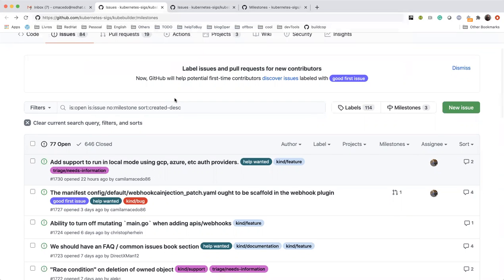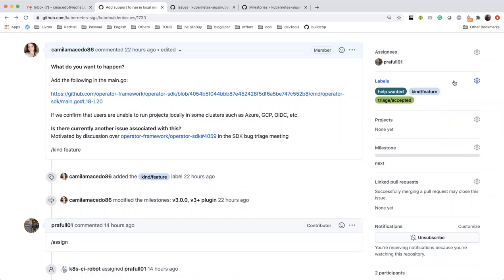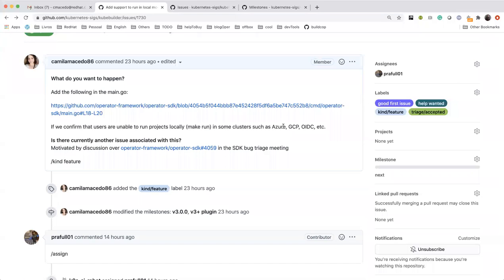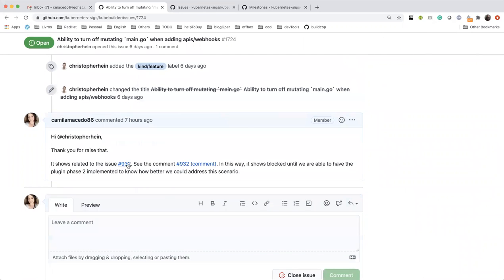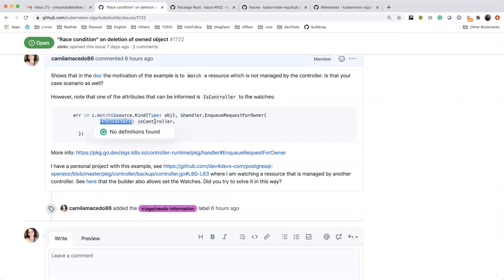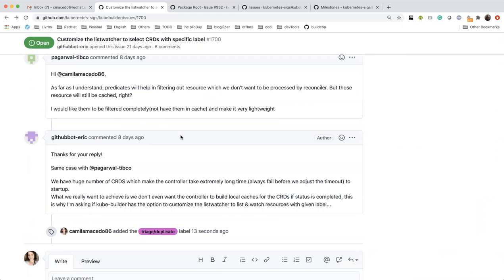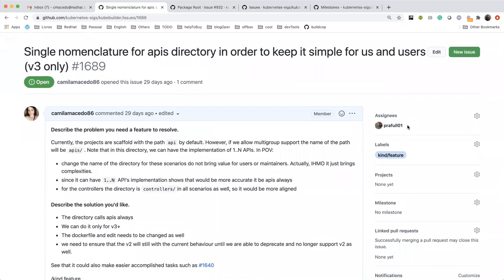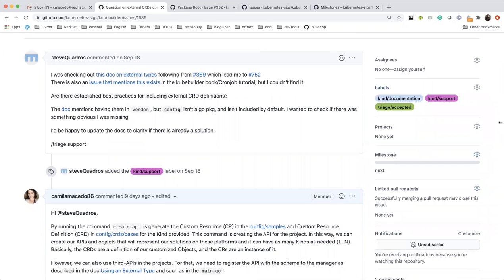Kubernetes KubeBuilder Meeting 20201020